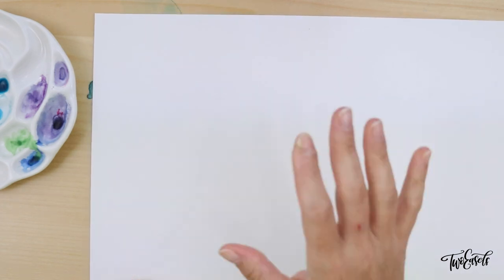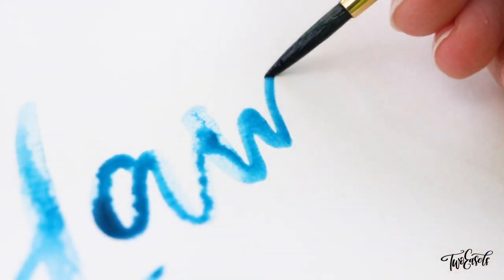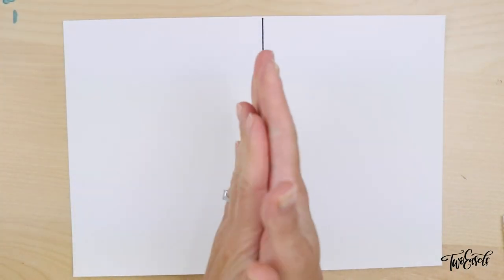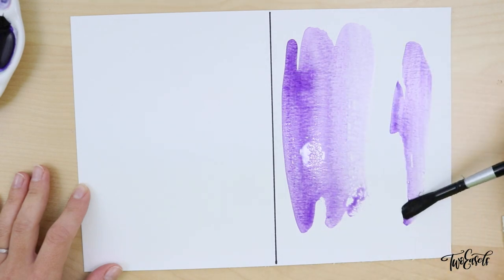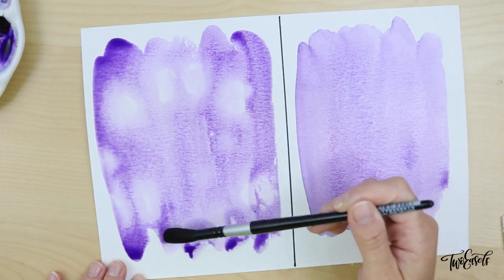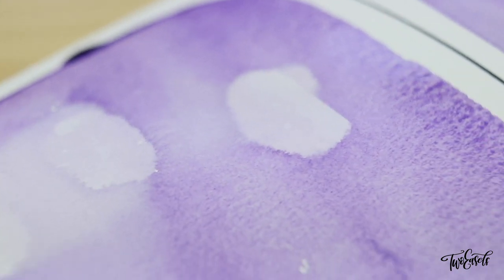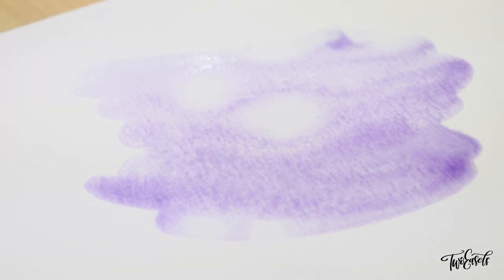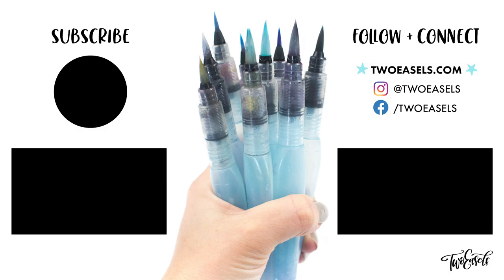Don't do this to your watercolor paper!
What would you like to see next week?

I know I know, wash my hands, don't touch paper. It seems common sense, but sometimes we forget. So I just wanted to remind you, just in case you were having the same issues.

 •—•—•  F A V E   S U P P L I E S   •—•—•

Watercolor journal
Silver brush size 12
White Nights Watercolor set
Opaque white
Pentel Aqua Brush
Jane Davenport watercolors

WORKSHEETS AND PRINTABLES